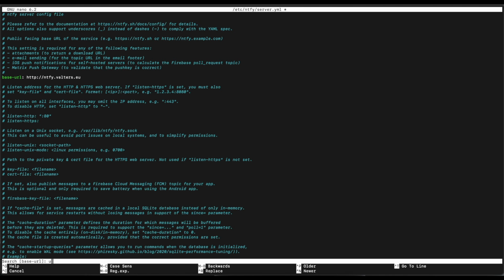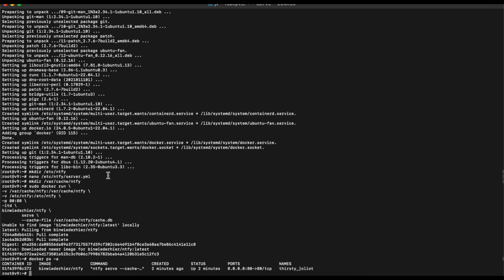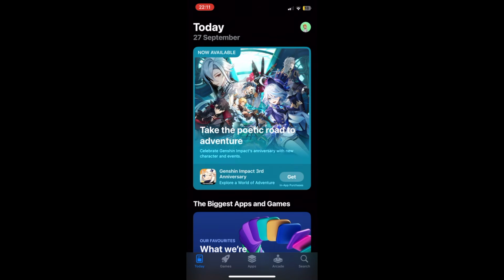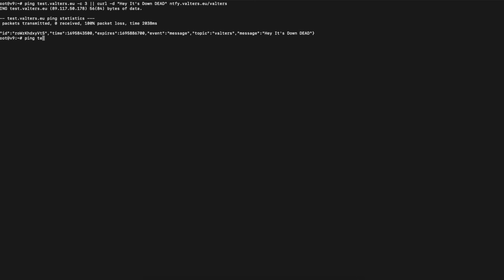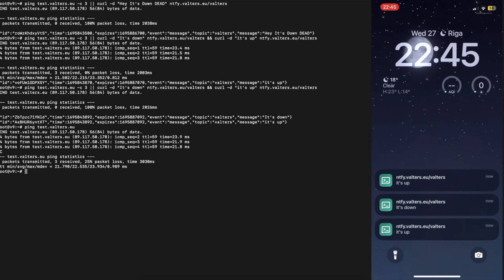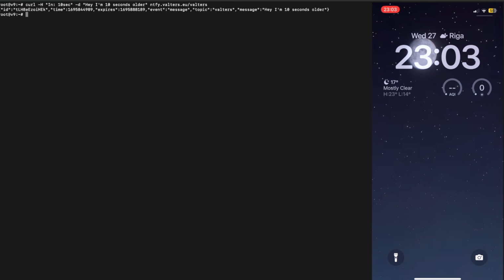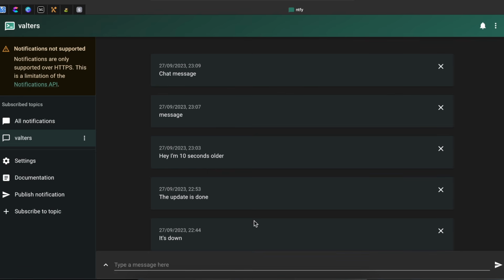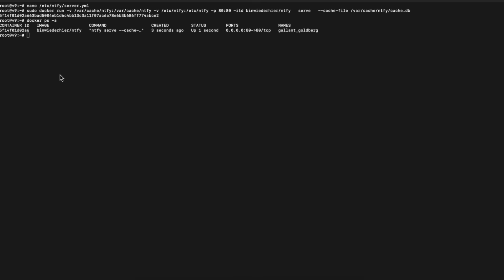Receive notifications from your linux windows to your smartphone with NTFY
In this video, I will be exploring the amazing notification tool called NTFY (or long name notify). With NTFY, you can get notifications for almost anything you want, from long-running commands to any type of action. It's free, open-source, and can be self-hosted, making it a powerful tool for devops devsecops sysadmin cybersecurity Experts, and power users.
I will show you, how to install docker and how to install NTFY on a Docker container. I will also show you how to set up the free NTFY app for Android or iPhone to receive notifications.
Once you've got NTFY up and running, I will show you some fun use cases, including how to get notified when a long-running command finishes, when your website goes down. We'll also show you how to set up a cron job for a daily reminder or a birthday reminder.
If you're a DevOps, DevSecOps, CyberSecurity Expert,  sysadmin, or a power user looking for a notification tool that can do almost anything, then NTFY is the tool for you. So, join us and learn how to get notified of everything with NTFY!

This tool is amazing for CyberSecurity, IT Automation, Automation, and for Automating your business

00:00 ⏩ What is NFY
02:04 ⏩ Update Linux Repository
02:48 ⏩ Install Docker
05:56 ⏩ Create NTFY Configuration
09:42 ⏩ Start Docker Container with Config
11:36 ⏩ NTFY Web UI
11:56 ⏩ Install Android Application
12:34 ⏩ Create topics and connect the Android App to our server
13:19 ⏩ Send 1 message from the Linux terminal to NTFY Android App
14:07 ⏩ Install IoS Application and Connect to NTFY server and topic
15:04 ⏩ Send 1 Message from the Linux terminal to the NTFY Ios App
15:56 ⏩ Ping use case with NTFY App message once done
18:03 ⏩ Ping with parameters NTFY App message once done
21:55 ⏩ Update / Upgrade Linux with NTFY App message once done
23:09 ⏩ Cron example for job status to NTFY App message
23:20 ⏩ Schedule future messages to the NTFY App.
25:17 ⏩ NTFY Web UI walk-thru
27:12 ⏩ Disable NTFY web interface for security reasons
30:25 ⏩ Use Emojis in NTFY App messages